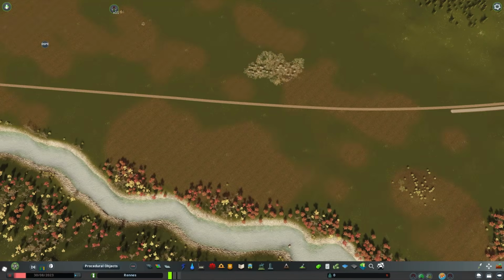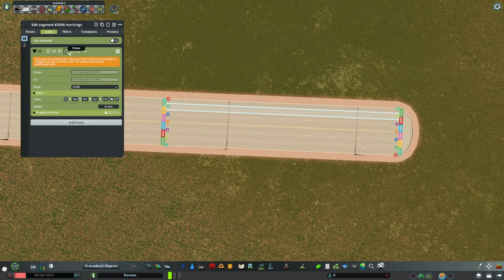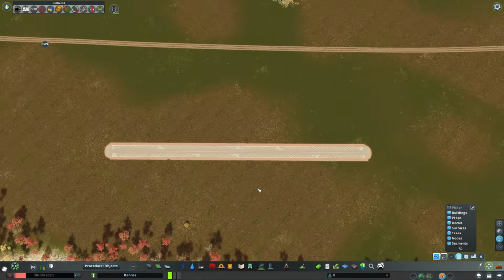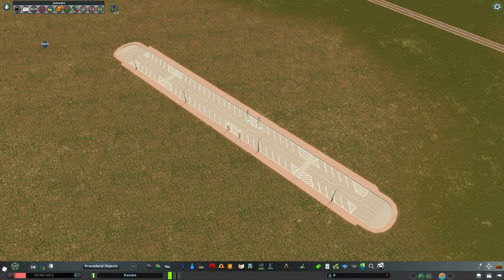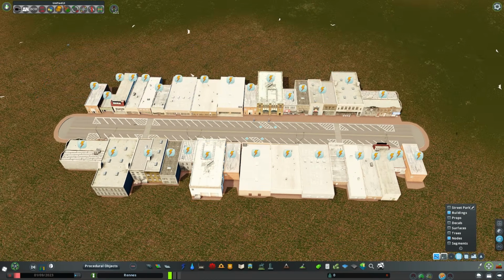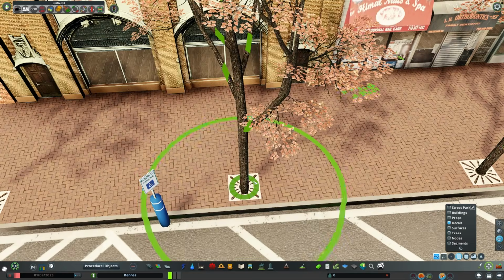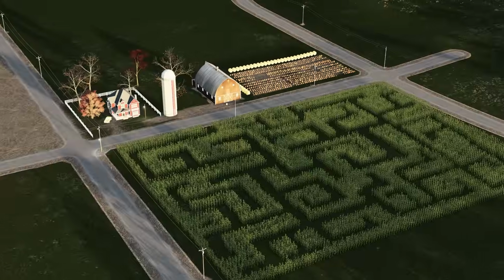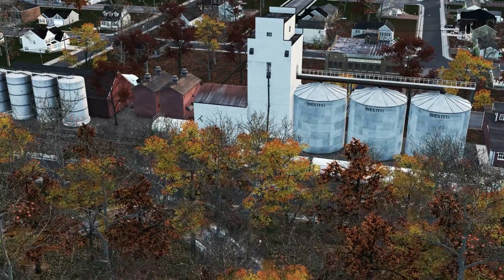How to build a realistic small town in Cities Skylines pt.1 | Autumndale ep. 1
Welcome to my brand new mini series! This is the first official episode of Autumndale. Autumndale is a small town set in Appalachia Valley. Here in the first episode I go over how to start a small town with a beautiful main street.